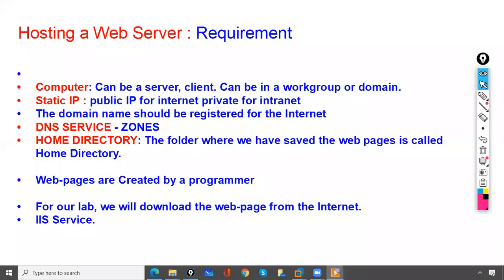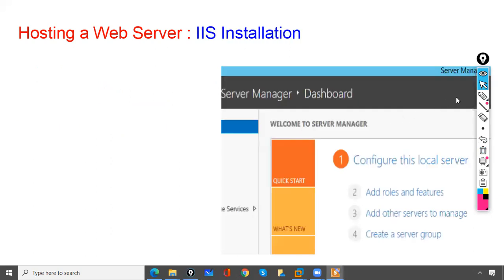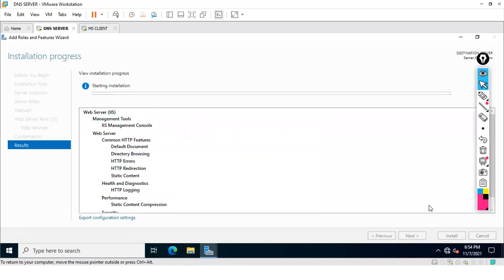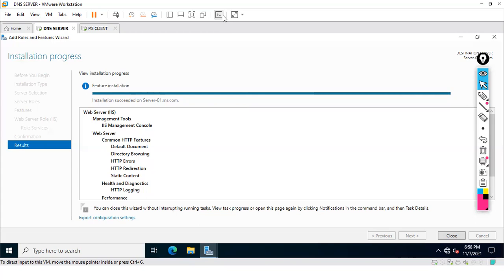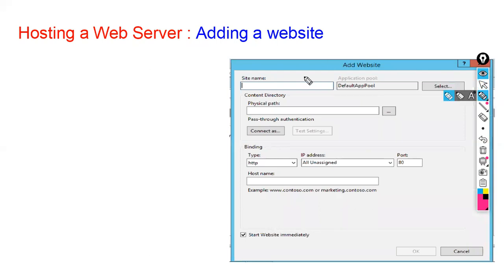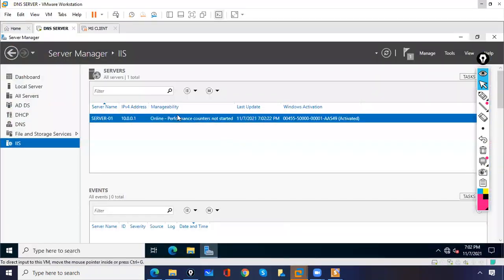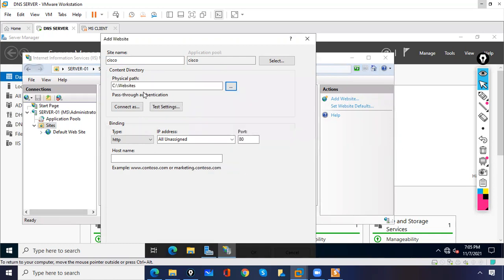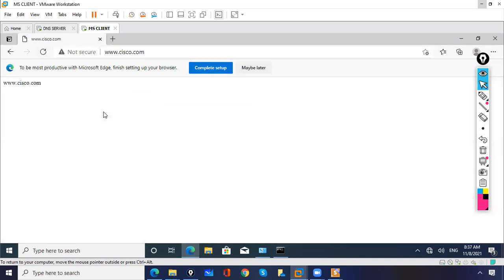IIS (Internet information services) Learn Windows Web Server IIS : Part 2 in 20 Minutes : Hosting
Mastering IIS: Learn Windows Web Server in 20 Minutes | IIS Lab - Part 2 Hosting Web Sites

🚀 Welcome back to our IIS (Internet Information Services) journey! In this comprehensive 20-minute tutorial, we delve into Part 2 of our series, focusing on hosting websites using the powerful Windows Web Server. Whether you're a beginner or looking to enhance your skills, join us for an in-depth exploration of IIS.

🖥️ In this session, we'll guide you through the practical aspects of hosting a website on IIS, providing hands-on insights and step-by-step instructions. From configuration to optimization, we've got you covered.

🌐 Ready to take your web server skills to the next level? Hit play, follow along, and by the end of this video, you'll be hosting your own website on IIS!

Share your thoughts and questions in the comments below. Let's elevate our web server game together!